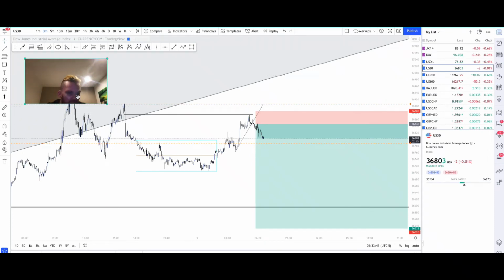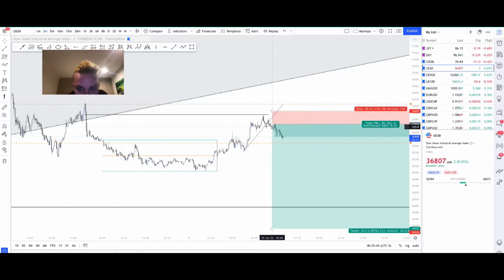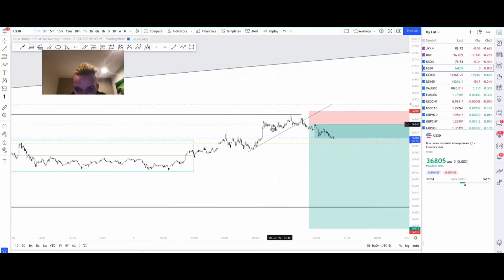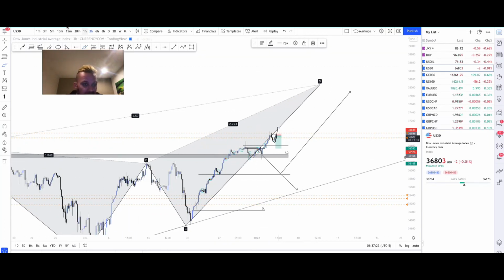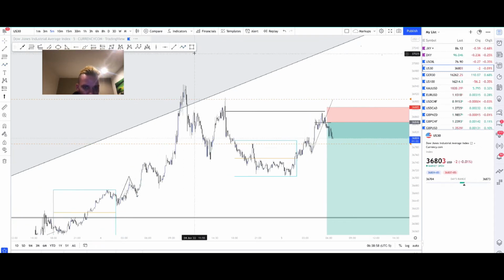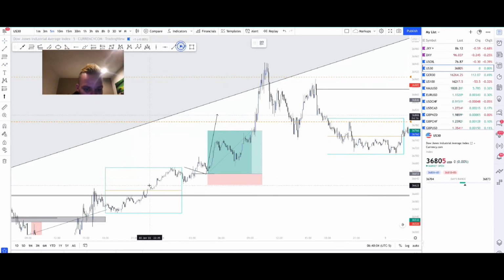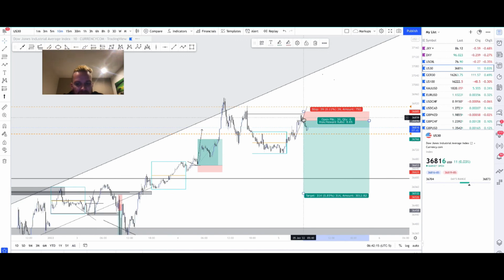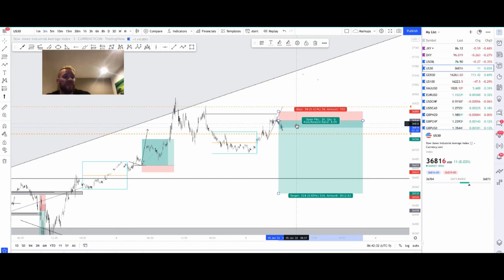US30 Hacks | LTF textbook entry | How To Trade Momentum | How To Trade Indices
Hey Guys hope all is well!

I made this video this morning because we had a beautiful example of a LTF entry, pretty much a solid A++ Entry (When you see PA with confluence like this you can be VERY confident about throwing on large lots and then partialling out early)

Remember you'll see the same moves on every timeframe but the smaller the timeframe the weaker the move will be so you can't expect 1 million pips using the 1M timeframe unless your in a HTF S/D zone and your confluences are alined.

If your trading momentum TF's then you can expect 10/20 pips really with good confluence, but the lower the timeframe you go the faster you've got to react!

But remember the market is fractal and you can find this all on timeframes trading indices.

🚨 Forex Signal Group Performance and Tracking 🚨